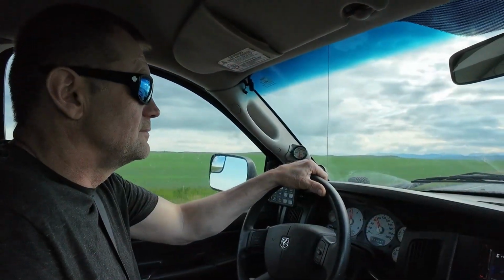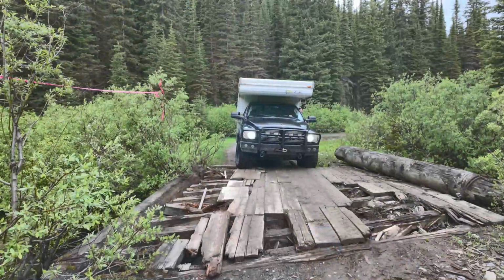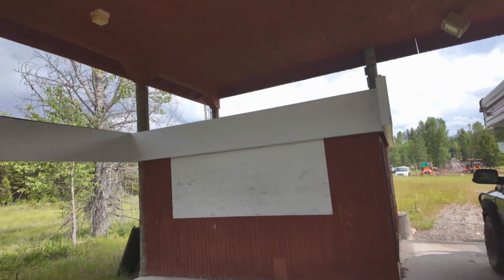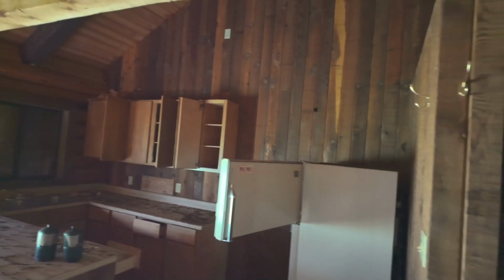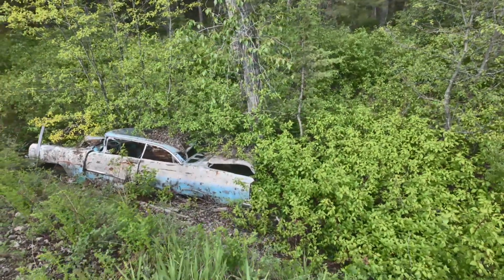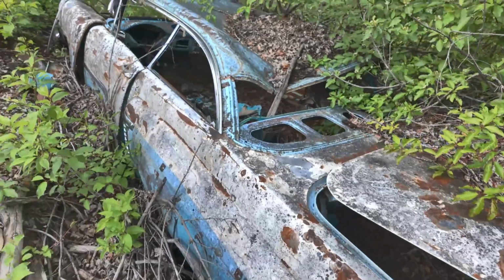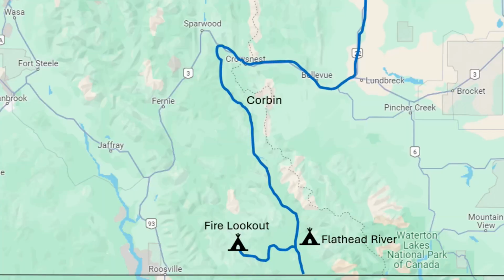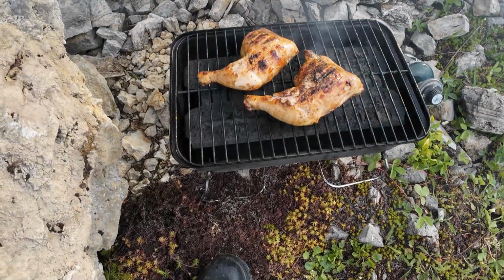Abandoned! - Border Crossing and Fire Lookout in our 4x4 truck camper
In this episode of Dream Build Overland we tackle roads and 4x4 trails less traveled. Complete with washouts and sketchy brides in order to reach an abandoned Canada - US border crossing.

And a abandoned fire look out tower. With a goal to camp on top of the mountain at 7500 ft in our Cummins swapped Ram 1500 4X4 camper truck.

Code: GEKGC5ULN5XDXZLU
Code: GEMB4ARU2K9JTQN7
Code: 5XOVZTWCWIL9HJ40
Code: 5Z0IWUCVSLPSTKN4
Code: I9XE1GHFFIKN5L1D
Code: NY6WXNL1O4TKIP4D
Code: 4PDZQP9KVWKPVM8N
Code: TZFGLOIINC0VIOPR
Code: HYKK8W1WLEJDU0IV
Code: UNLCZR53EET5FUBB
Code: 51XEURB1QNJ3GKIZ